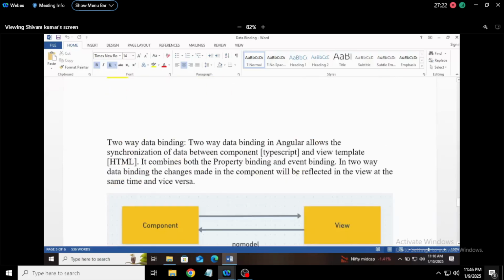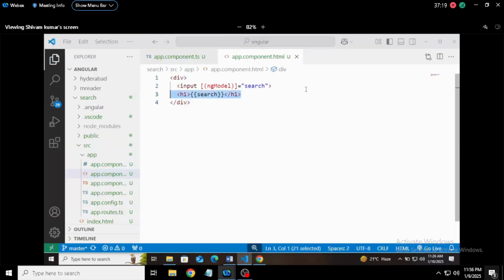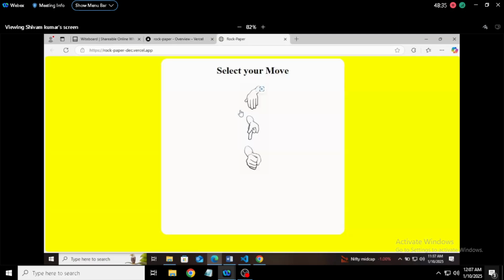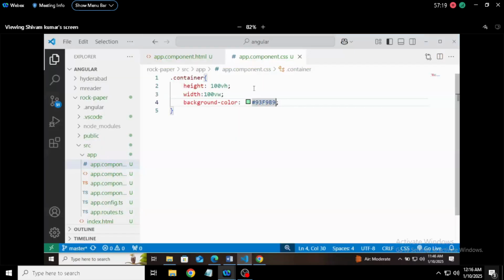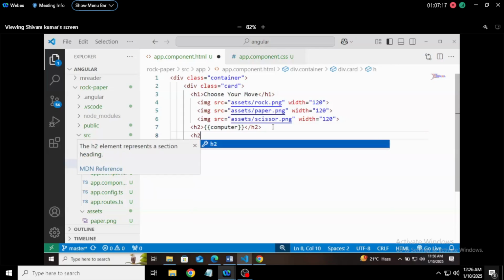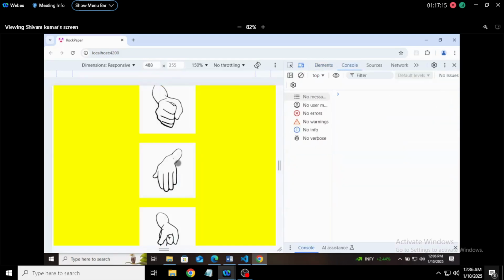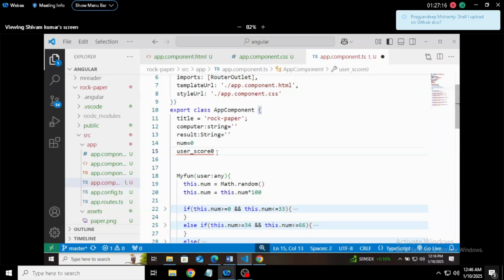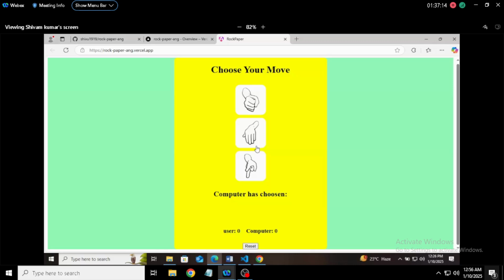Angular Day 35